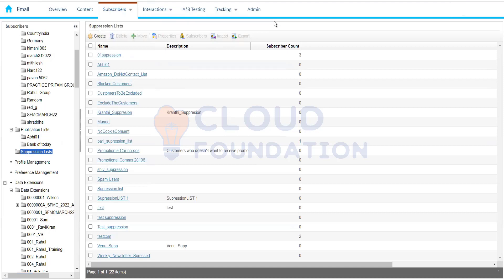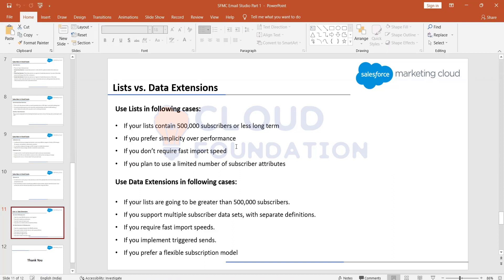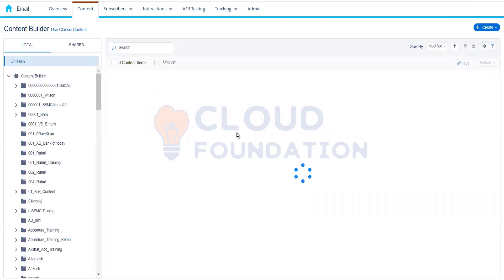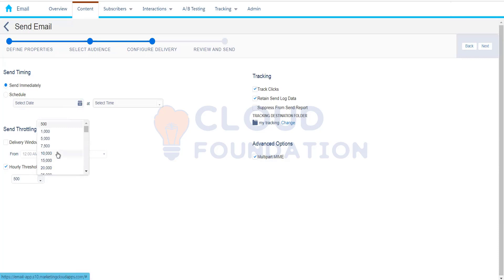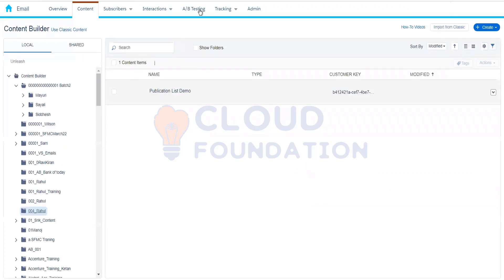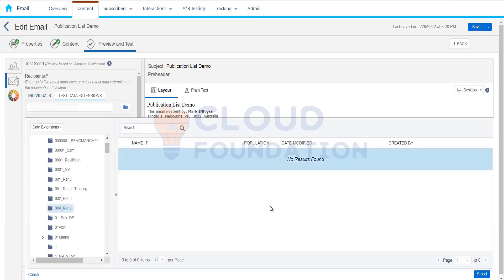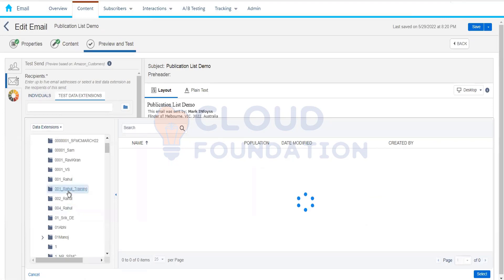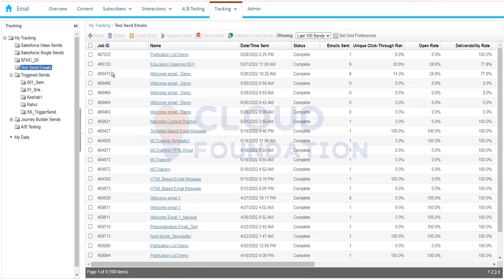Salesforce Marketing Cloud Training | What is Salesforce Marketing Cloud | SFMC | Cloudfoundation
Are you looking for Salesforce Marketing Cloud Tutorial?
Salesforce Marketing Cloud is a cloud-based marketing platform that helps businesses connect with their customers across various channels, including email, social media, mobile, and advertising. It provides users with tools to create and manage marketing campaigns, as well as track and analyze customer behavior.

Salesforce Marketing Cloud is part of the Salesforce Customer Success Platform, which also includes Sales Cloud and Service Cloud. It is available in both a standalone version and as an integrated part of Salesforce CRM.

Our expert faculty will guide you through all the concepts you need to know to pass the Salesforce Marketing Cloud certification exam, while our full time technical support team will be there to help you every step of the way. Plus, our flexible training hours mean you can study at a time that suits you.

Topic Covered: -
This video has covered the topic of Data Extensions and Test Send in Salesforce Marketing Cloud.